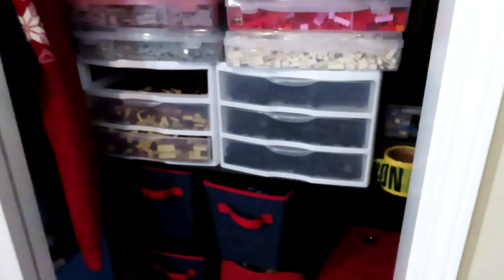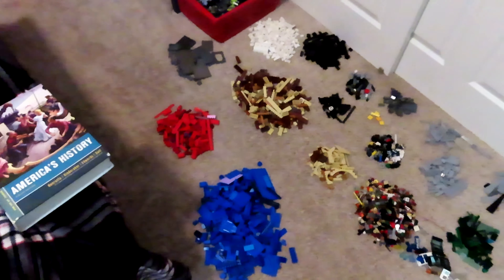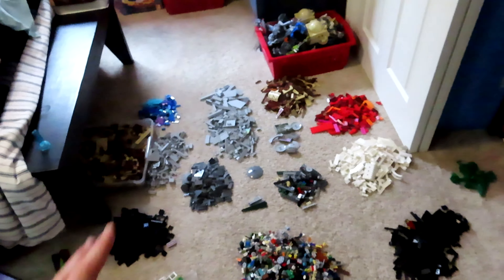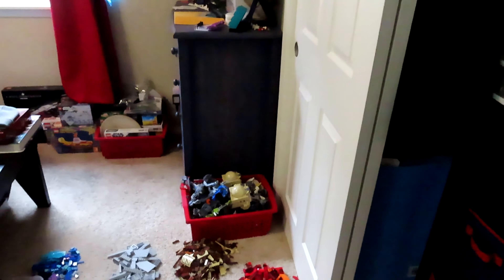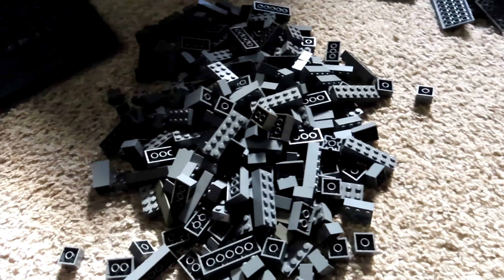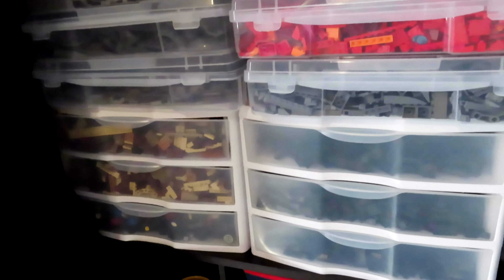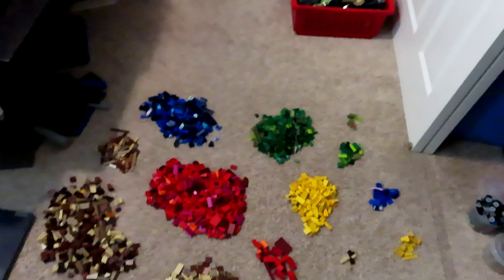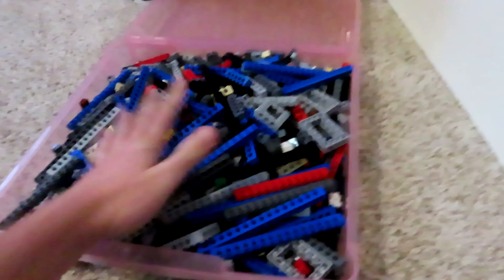Phase #4 of Organizing The Lego Collection | New Parts System (Part #1)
Hey, everyone! This series is really picking up now. This is probably my favorite episode so far but definetly not for my back. Enjoy!

My Equipment
Livestream Webcam
Condenser USB Microphone
2 LED Standing Lights